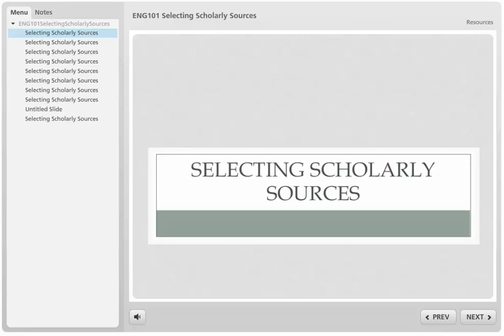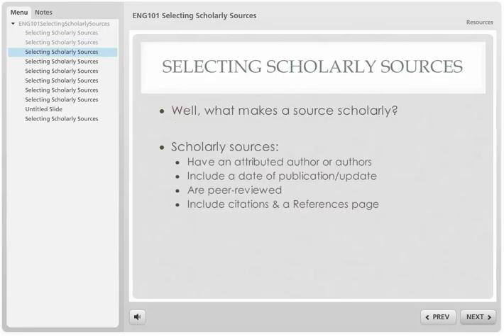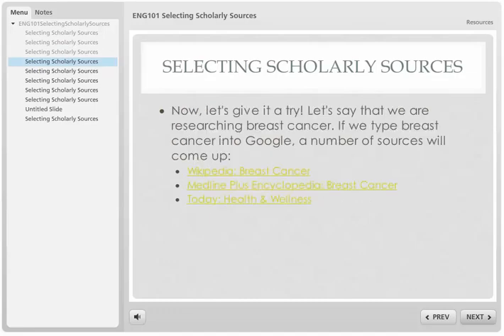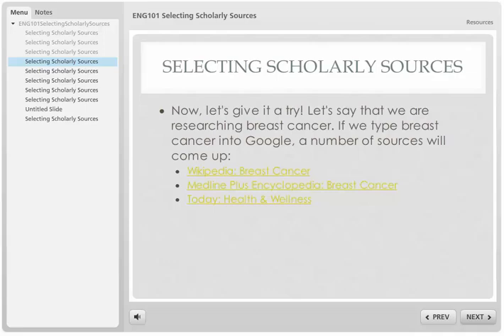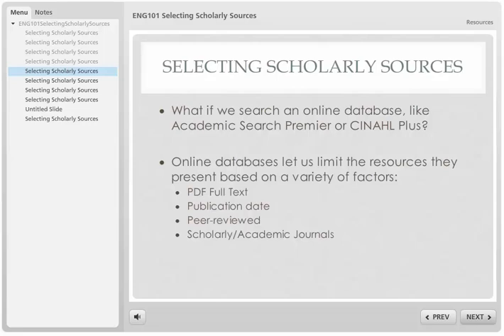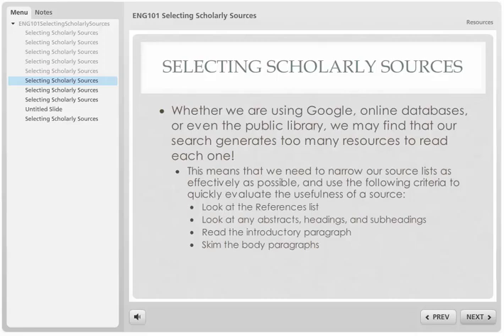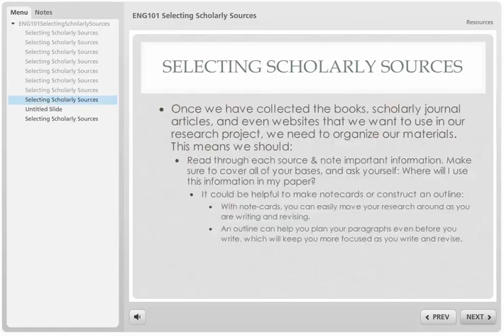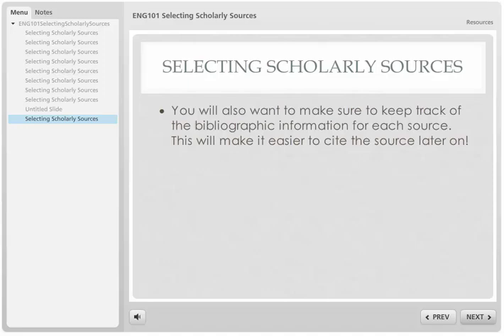Selecting Scholarly Sources